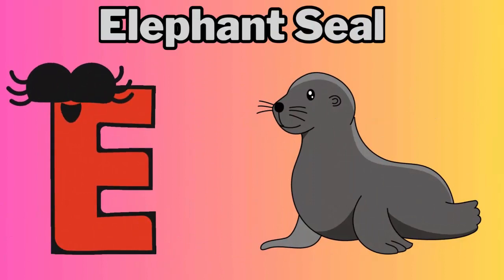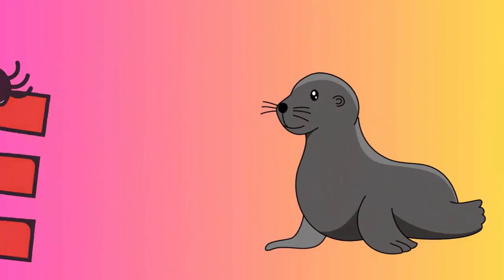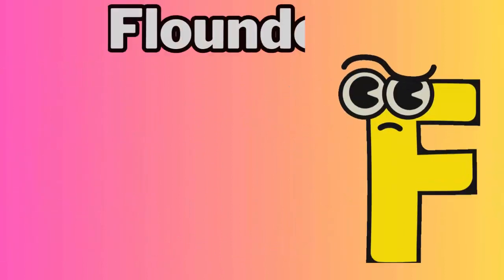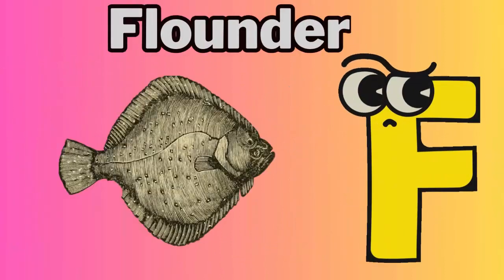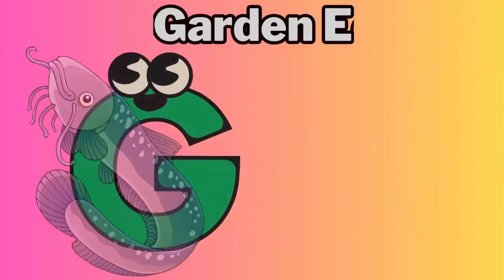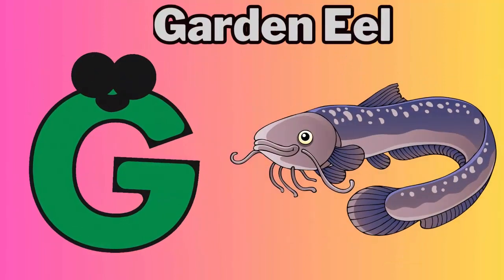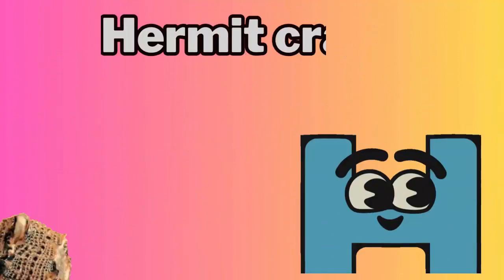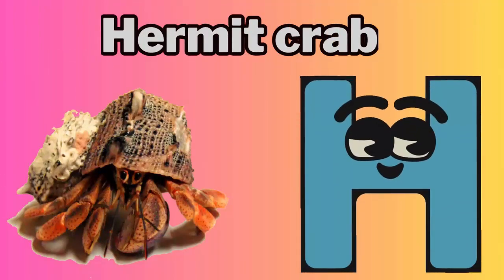ABC Song | Sea 🐟 Animals ABC Song | Phonics for Kids | Learn ABC, Baby Alphabet Letters